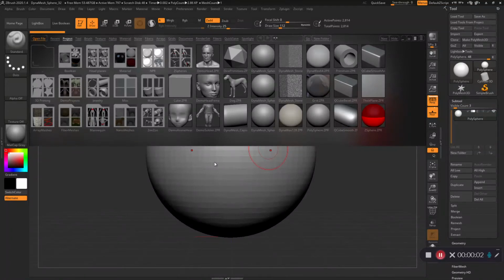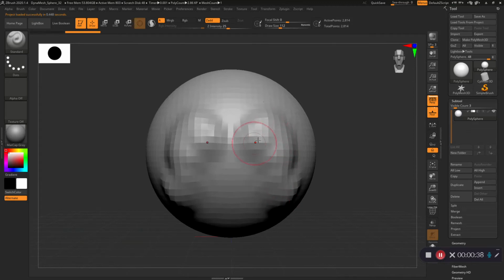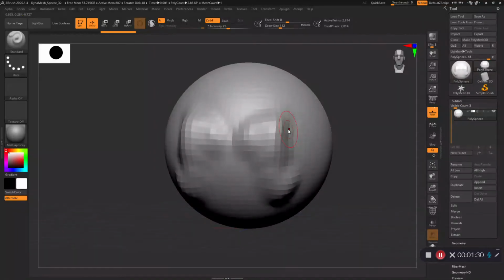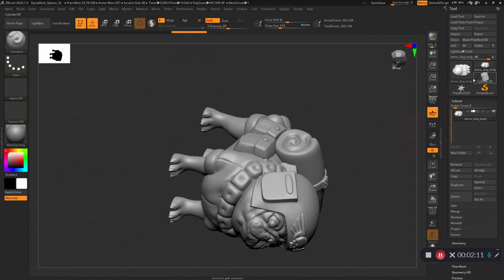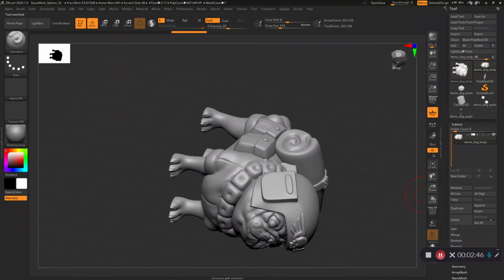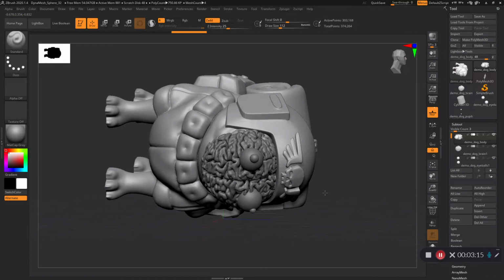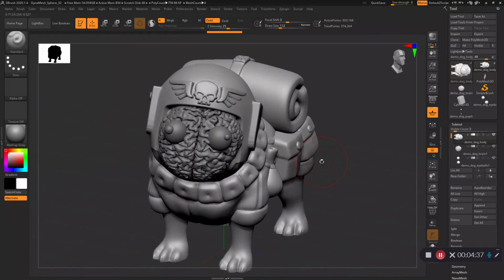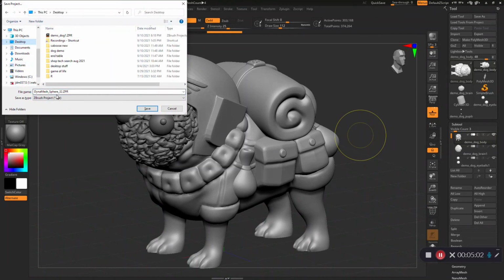Zbrush navigation, importing, basic part rotation